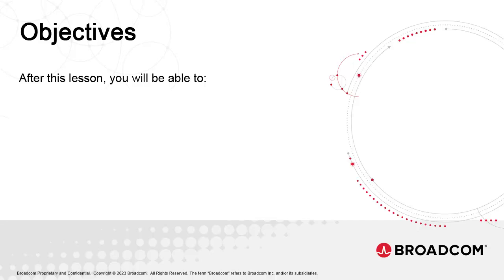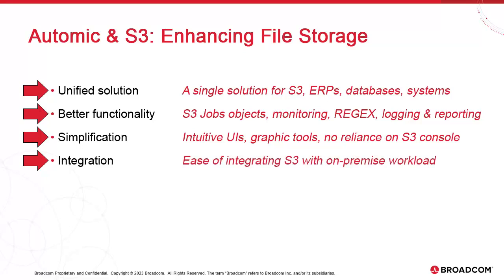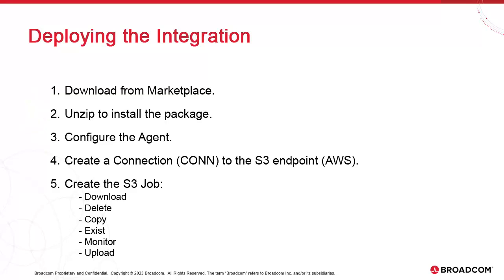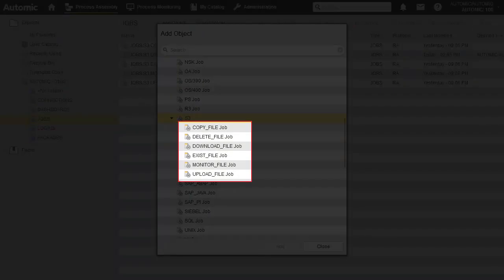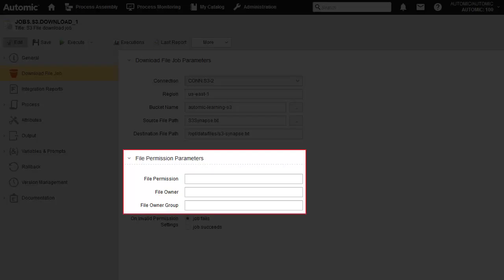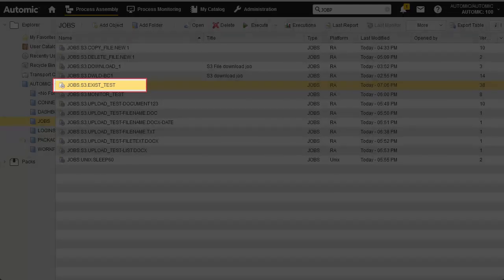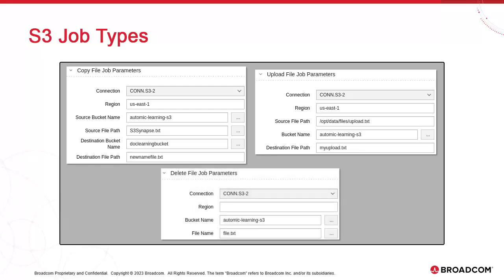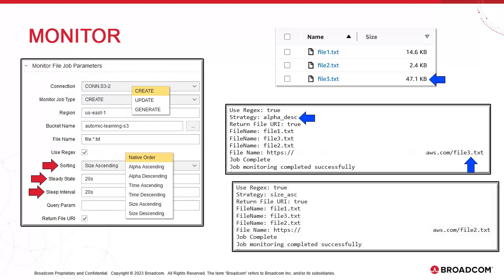Automic Automation Cloud Integrations: S3 Agent Integration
Broadcom's S3 Agent Integration allows you to delegate and centralize file workloads to Automic Automation, which provides user-friendlier and more extensive functions as the S3 console.
This video explains the S3 Airflow integration and its benefits. It presents its components and demonstrates how to install, configure, and use it.